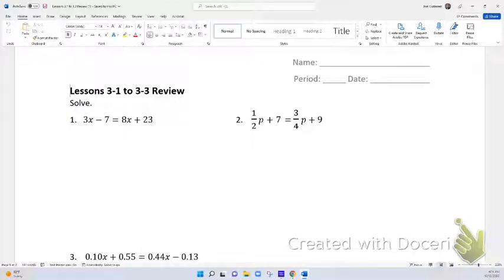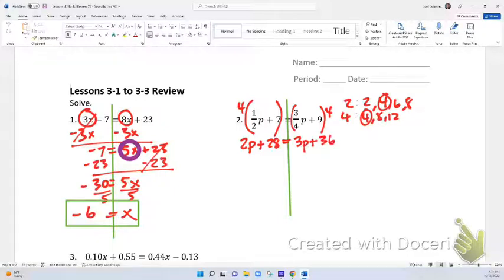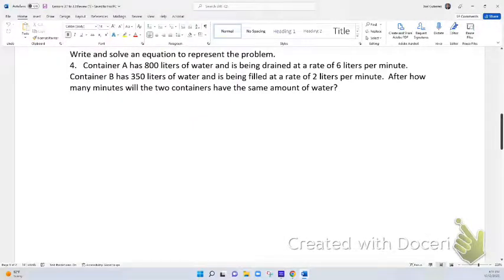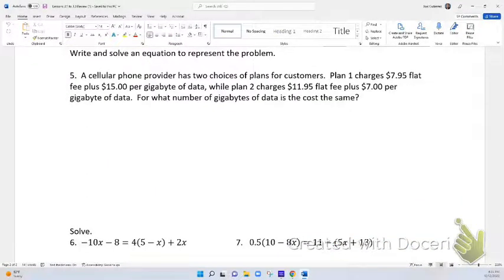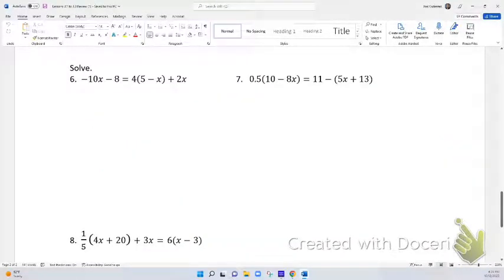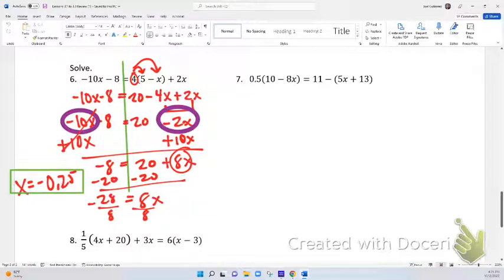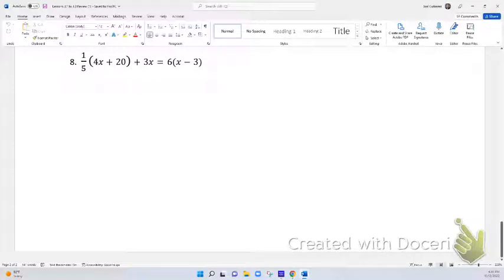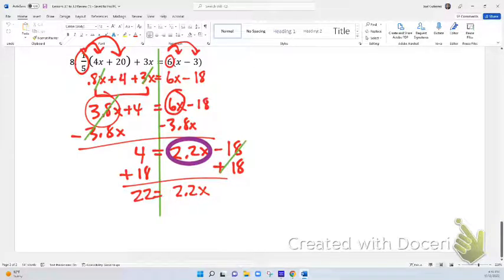3-1 to 3-3 Review